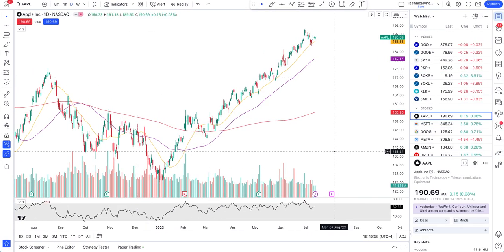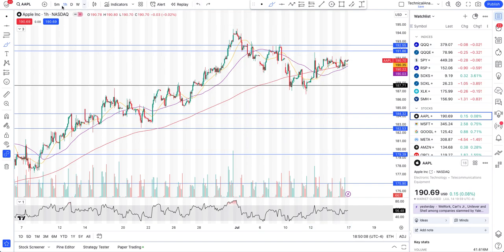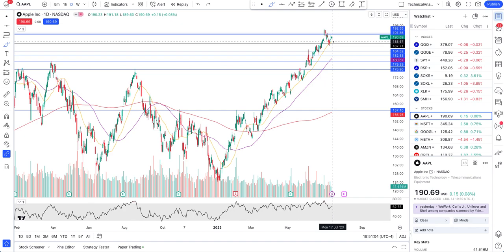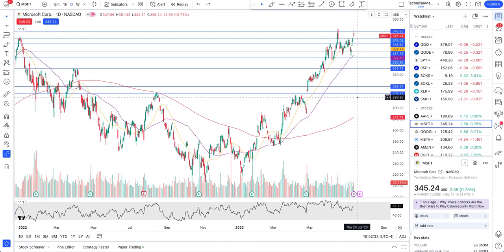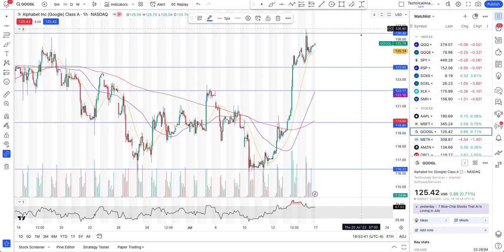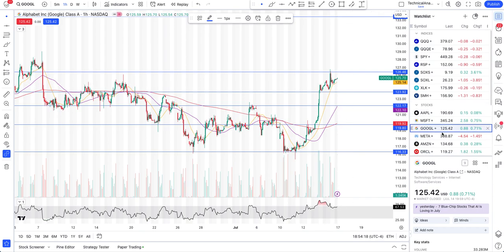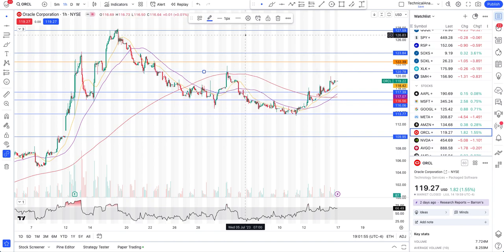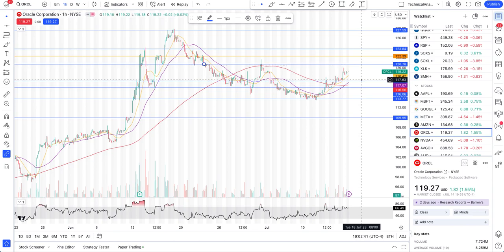Microsoft stock analysis with Apple, Meta, Amazon, Google, Oracle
Is big cap tech going to have a huge reversal?